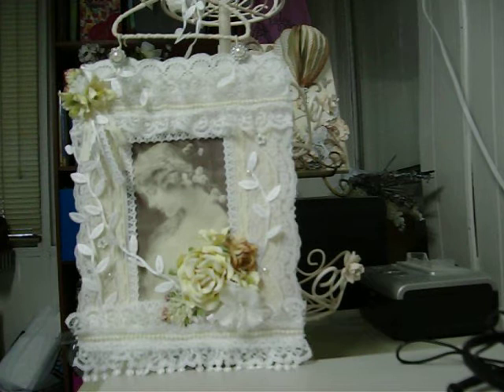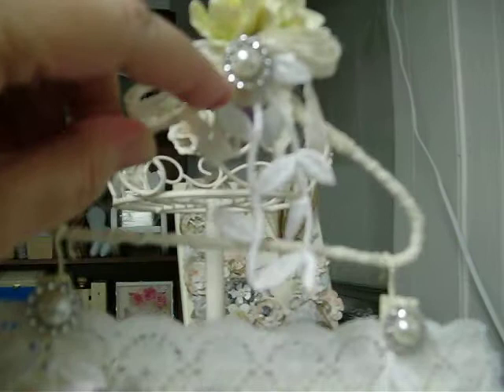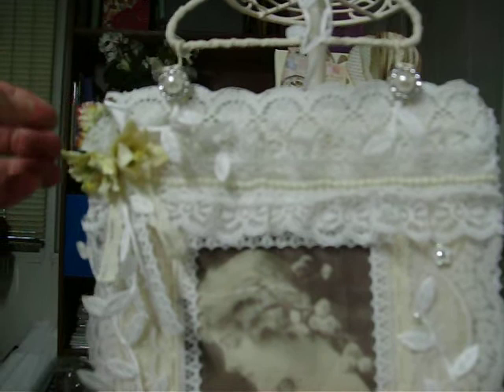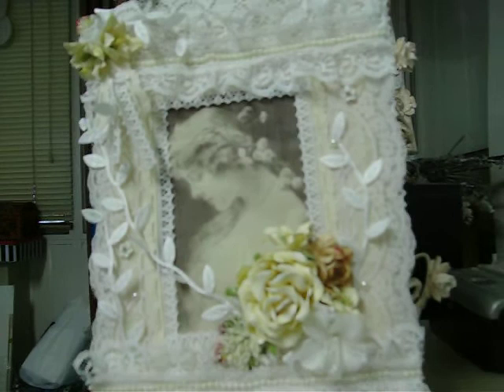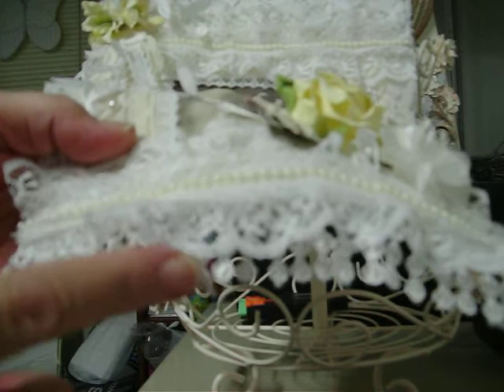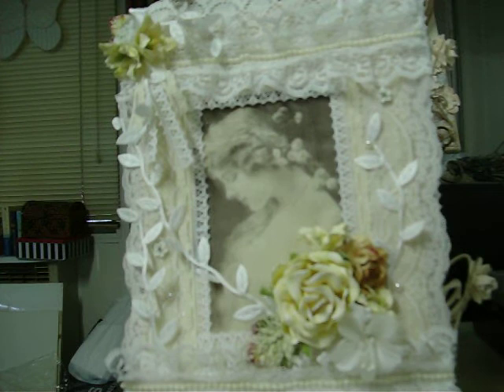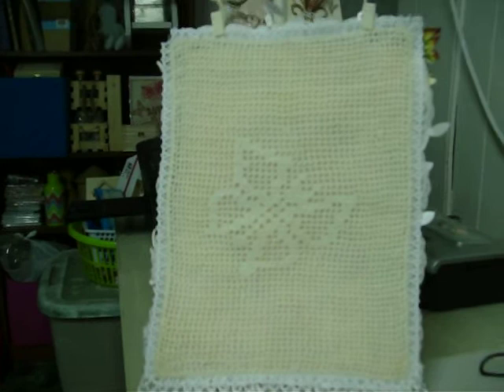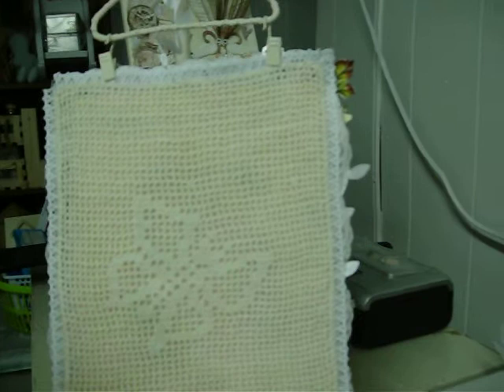Wall Hanging for Janet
Janet and I did a swap and each one of us could decide what we wanted the other to make. Janet wanted me to make her a wall hanging and I ask her for one of her amazing journals. TFW. Annie